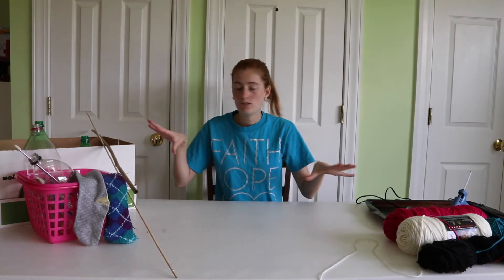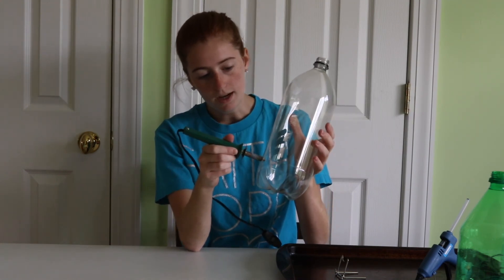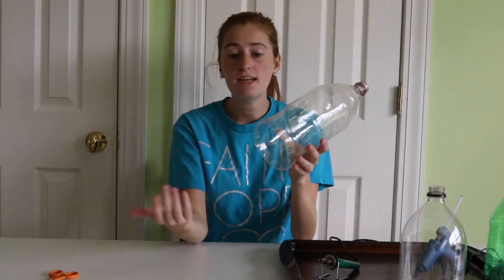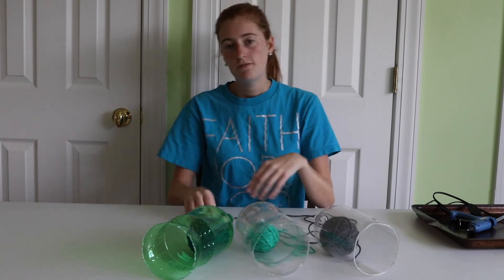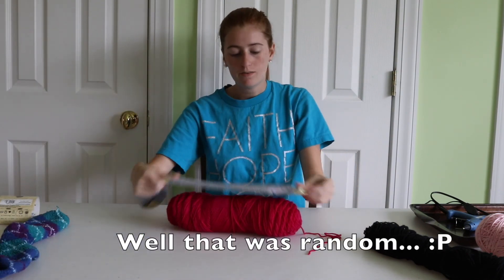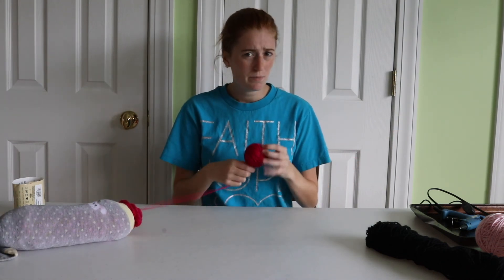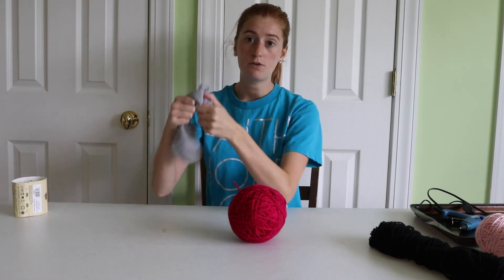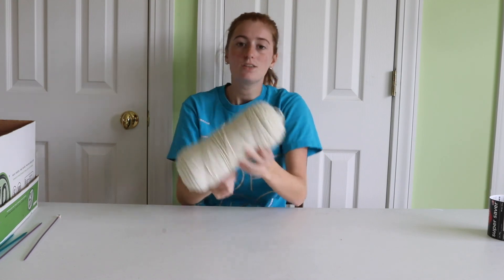3 Yarn Hacks!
Surebonder Glue Gun
Walnut Hollow Woodburner

*Featured Yarn*
Caron Simply Soft, Soft Pink
Red Heart Super Saver
-Real Teal
Vanna's Choice, Charcoal
Sugar 'N Cream, Mod Green

Get ready for three yarn hacks! Whether you knit, crochet, or use yarn for other crafts, these hacks will help your crafting go better. I show a cheap DIY yarn ball holder, how to stop your collapsing skein from tangling, and a hack for unwinding a skein of yarn from the outside.

 Filmed with:
Canon 80D
Canon EF-S 18-55mm Lens